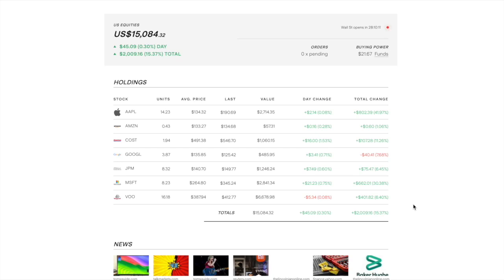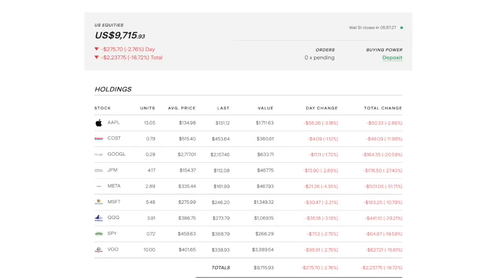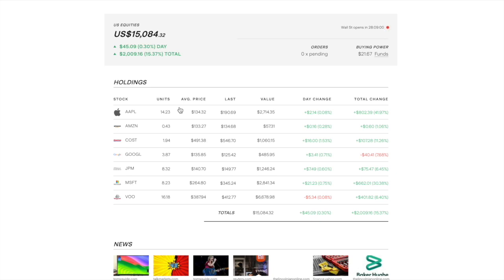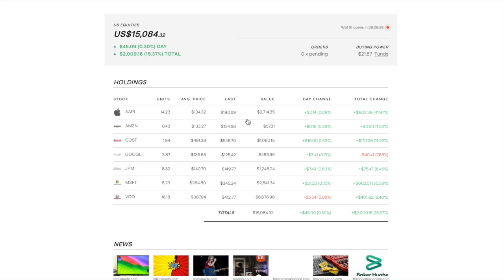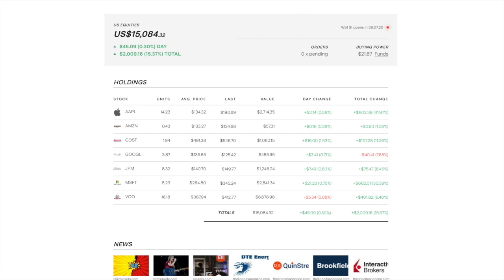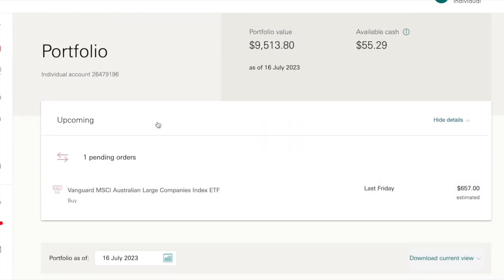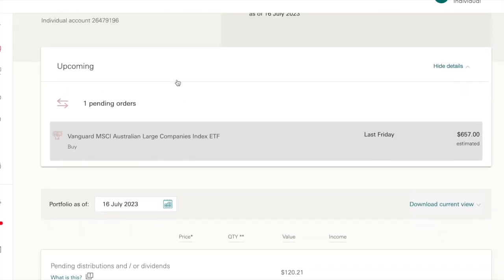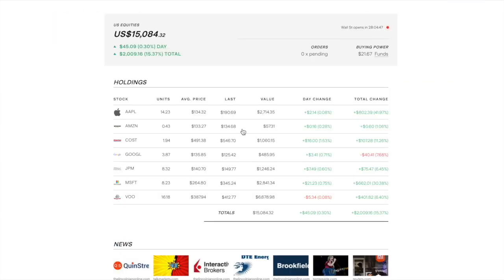Comparing my Stock Portfolio from 2022 Financial Year to Now!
Hopefully this video helped showcase my stock portfolios growth this year.

Enjoyed the video, please leave a like 👍🏻and comment 💬